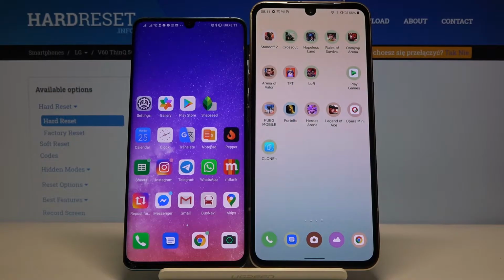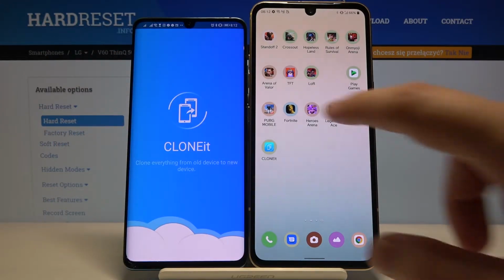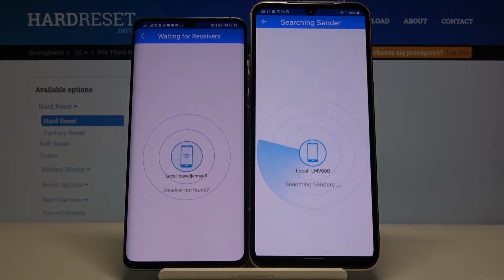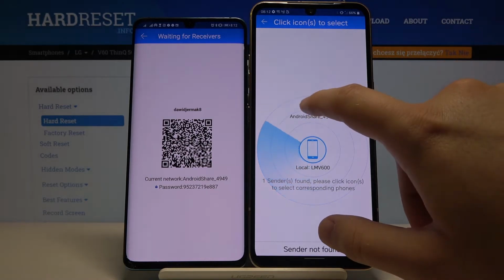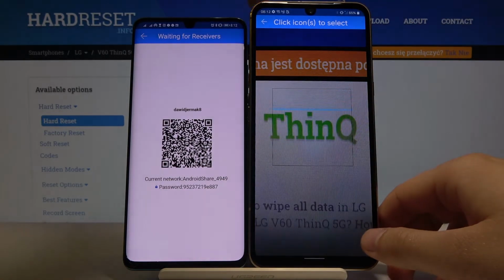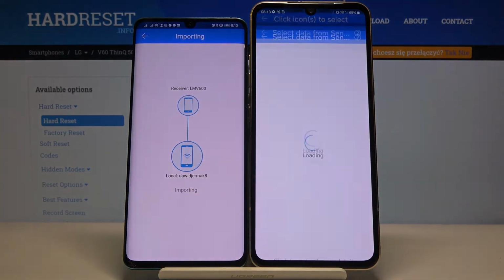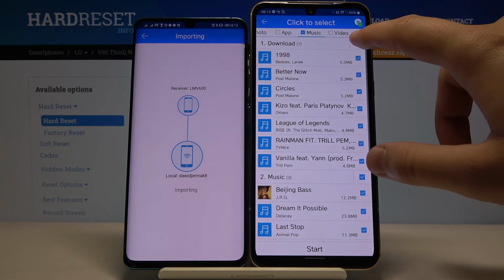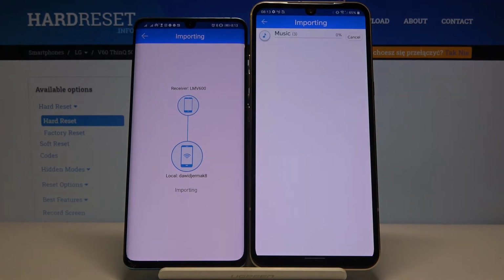How to Transfer Data from Android Phone to LG V60 ThinQ 5G – Move Data Without Cable by CLONEit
More tutorials about LG V60 ThinQ 5G:
If you would like to switch from your old Android smartphone to LG V60 ThinQ 5G you should watch our tutorial in order to migrate texts, call logs contacts, music, photos and videos. Let’s move all personal information and multimedia files to LG V60 ThinQ 5G. By using our instructions you can transfer apps and system settings as well. In our solution we use a free app called CLONEit, so follow out steps to replicate your old phone.

How to transfer everything from my old phone to LG V60 ThinQ 5G? How to transfer data from an Android phone to LG V60 ThinQ 5G? How to move personal data from Android to LG V60 ThinQ 5G? How to migrate photos to LG V60 ThinQ 5G? How to move data from Android phone to LG V60 ThinQ 5G? How to move data to LG V60 ThinQ 5G by CLONEit app?